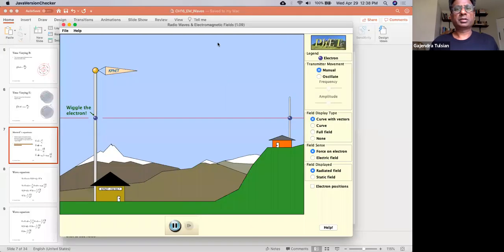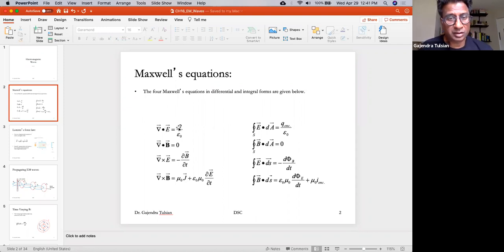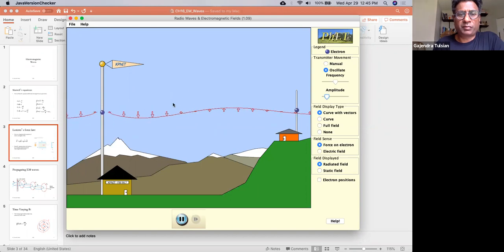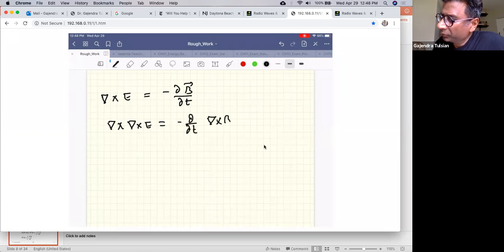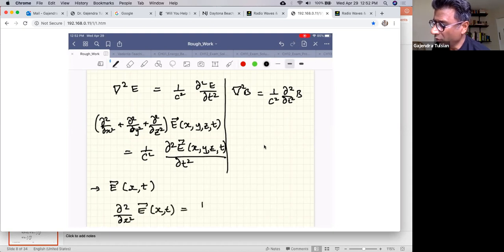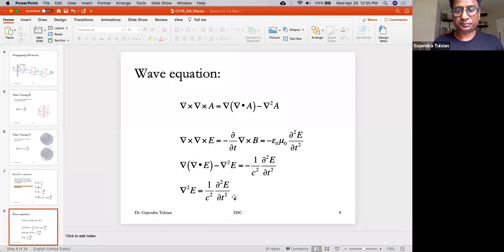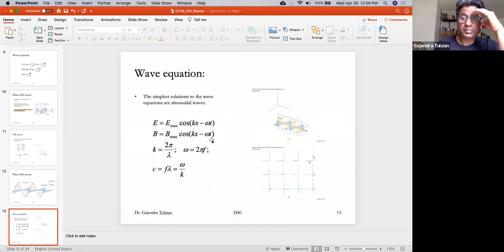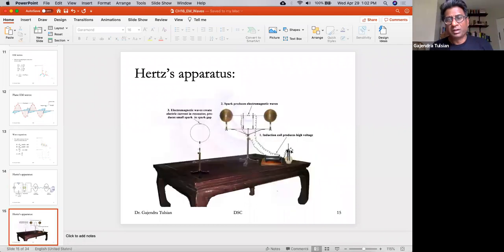PHY2049 CH16 EM Waves Lecture P1